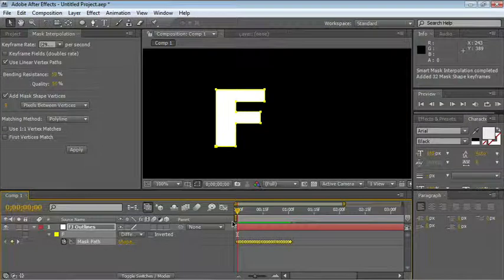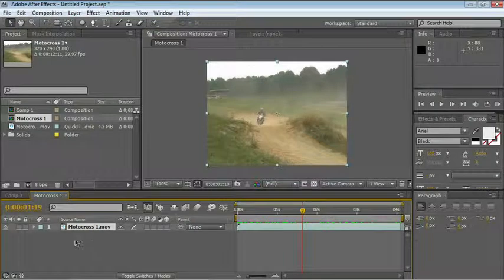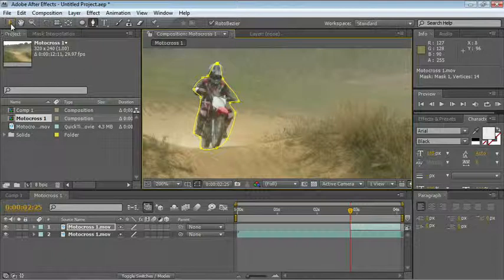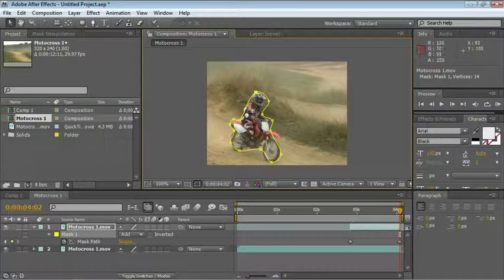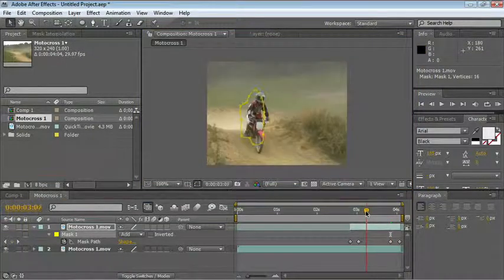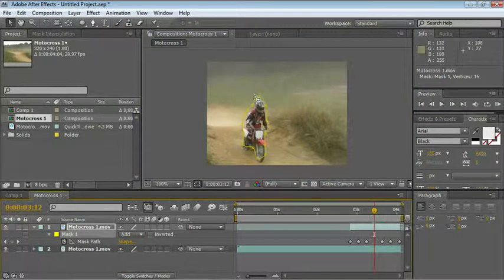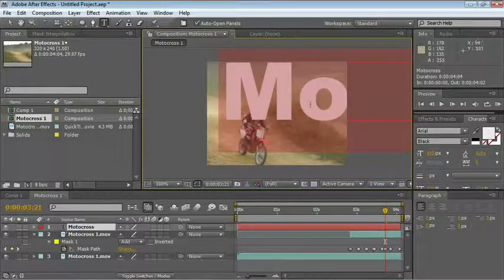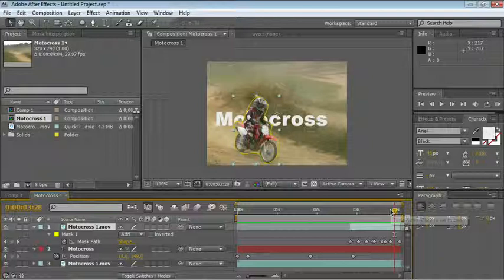Adobe After Effects - Rotoscoping